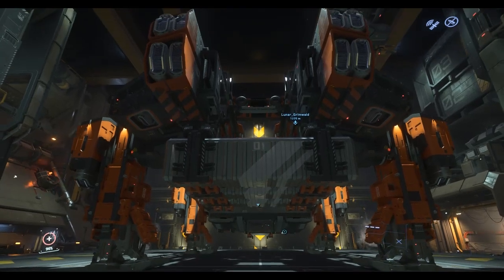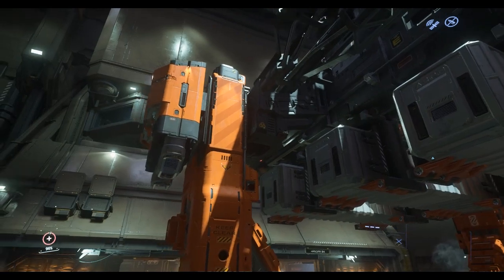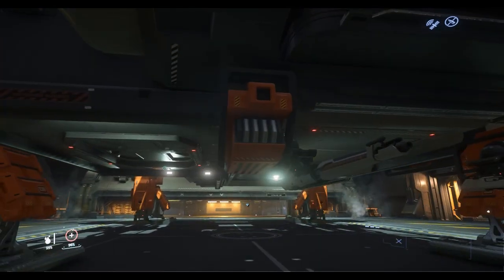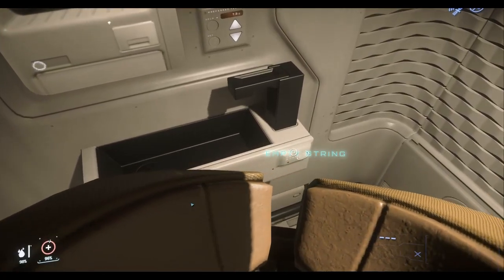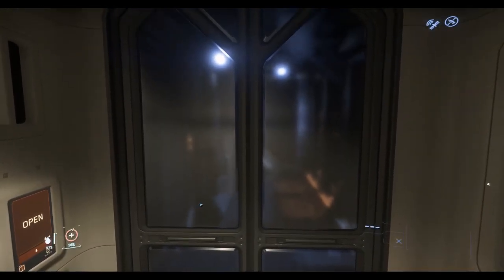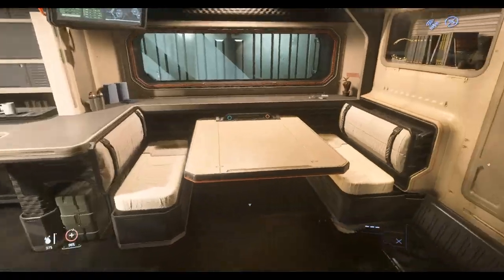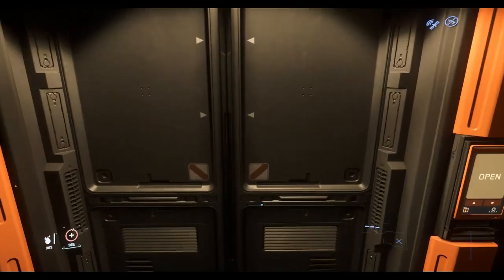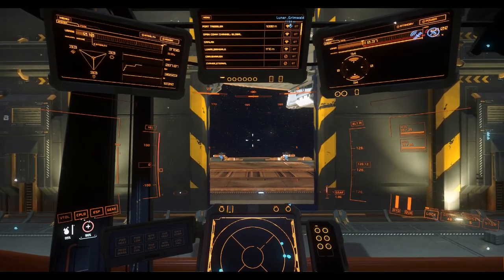Abusive Review ARGO RAFT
Did you know that ARGO made a pretty neat aircraft? While Morphologist might tell you about the design and the art of design behind the ship and its livability as a place with a very realistic home with the stuff left out in the kitchen, and Farrister will read specs to you and give you contrast to other ships and the current state of the game with relation to the ship, I'm giving you the basic usability feeling of the ship.
That's right, I take this ship into a fight to show you how well it works. I also do a small illicit cargo run just to see how well I can land and take off in different places without giving you the details of my operations.
You get a users feel for how it feels to crew an ARGO RAFT.